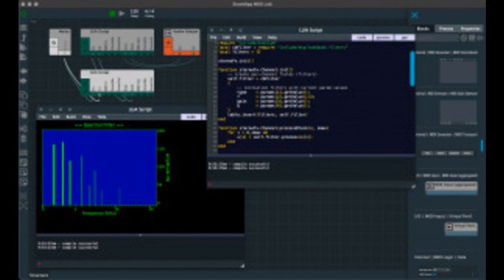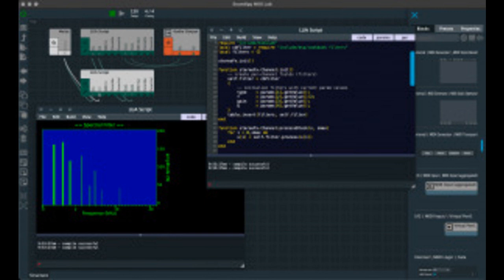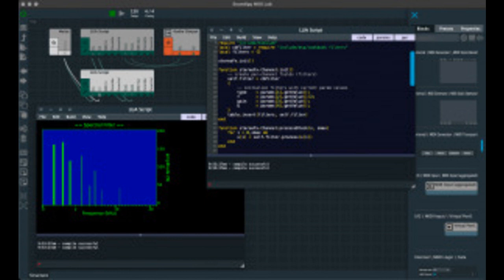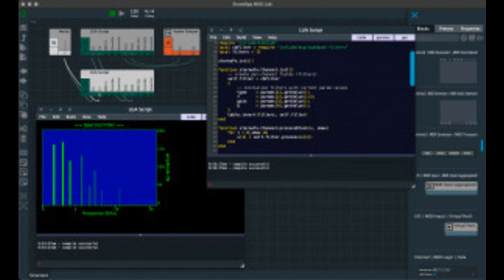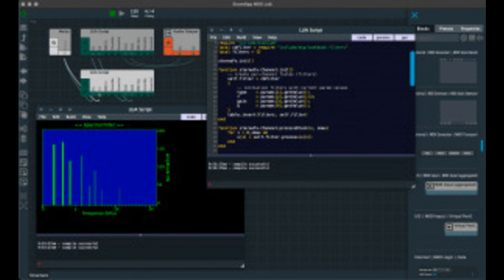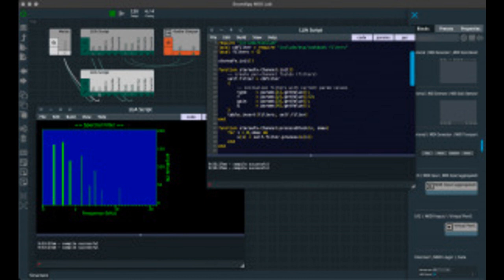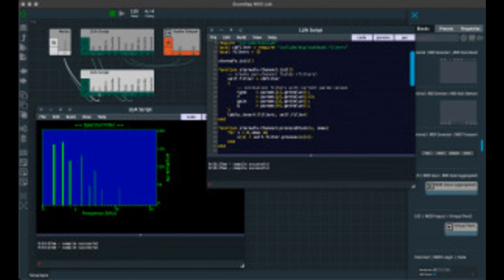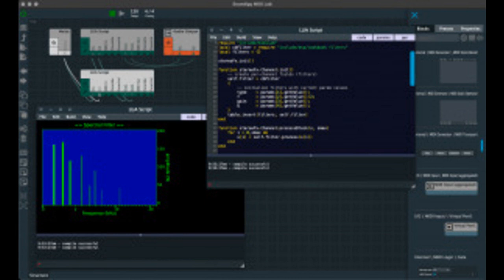Soundigy updates MIDI Lab to v1.5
Soundigy has updated MIDI Lab to version 1.5 for Windows and Mac.

Changes:

    New Events signal type for processing numerical values (there are now 3 distinct signal types: MIDI, audio and value events).
    New blocks added under "Core" category:
        LUA Script (for audio & MIDI processing, building custom GUI panels and MIDI Lab automation using MIDI Lab LUA API).
        Events: Abs, Accumulator, Add, Buffer, Clock, Constant, Divide, Expression, Geiger, Iterator, MIDI Trigger, Multiply, Pack MIDI, Random, Read Variable, Readout, Script, Subtract, Trigger, Unpack MIDI, Write Variable.
        Universal: Audio-Value, Conditional Gate, Distributor, Fun1 (Abs, Neg, Ceil, Floor, Round, Truncate, Sqrt, Exp, Log, Log10, Sin, Cos, Tan, P-F, F-P, Random), Fun2 (Add, Subtract, Multiply, Divide, Modulo, Power, Maximum, Minimum, Average, =, .=, =, , =, , AND, OR, XOR), Selector, Smoother.
        Panel (GUI): Button, Display, Grid, Knob, Meter, Slider, Time Display.
        DSP: ADSR, Noise, Wave Gen.
        MIDI Buffer.
        Aggregated MIDI input and output blocks.
        Built-in assets with bitmap and vector graphics added to be used with the new panel elements for GUI (more to be added).
    Properties section added into the right-side panel to access various options of blocks and their GUIs (especially the new panel elements).
    Parameter index/value inputs and outputs have been added to every external (VST/AU) plugin block to allow parameters automation with value events.
    Sample projects have been embedded (accessible from File-Sample projects menu) - more to come.
    New functions added into ExprTk blocks: hexStrToValue (syn. hex), valueToStr (syn. toStr), strToValue (syn. fromStr), channel (syn. ch).
    There are now 4 blocks for ExprTk scripting: MIDI Script, MIDI Expression, Script, Expression.
    Added options in the menu for toggling visual ports activity on/off and displaying splash screen when the MIDI Lab app/plugin starts/is loaded.
    Hundreds of bug fixes.